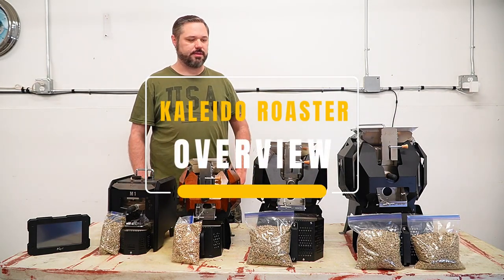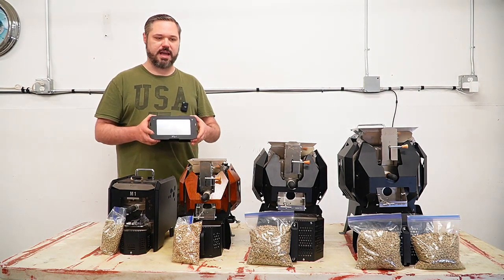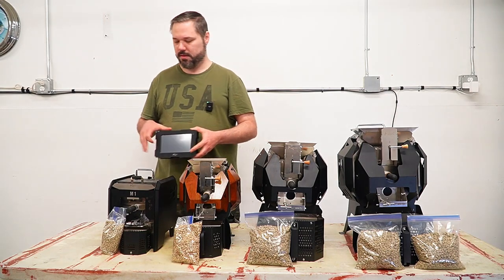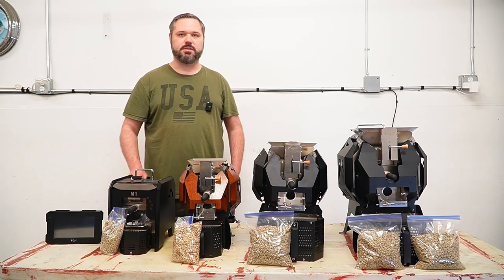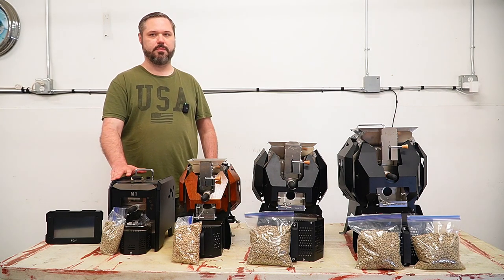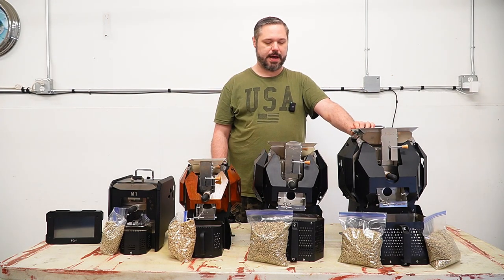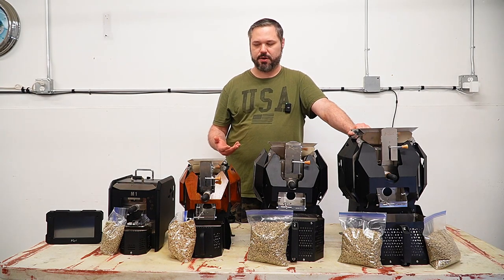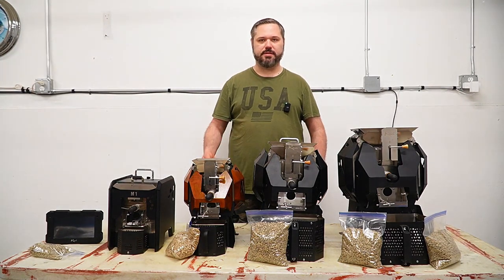Kaleido Coffee Roaster - Comparison Video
A comparison video of all 4 Kaleido Coffee Roasters.   The M1 (200g), the M2 (400g), M6 (700g), and M10 (1200g).  Which size is right for you?  We cover the 3 connection styles.  Check it out and let us know what you think.